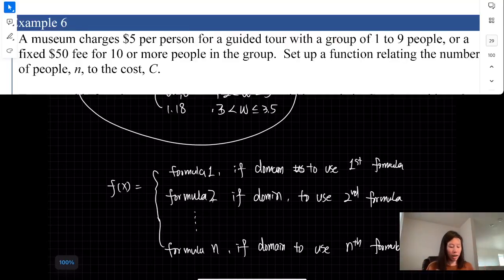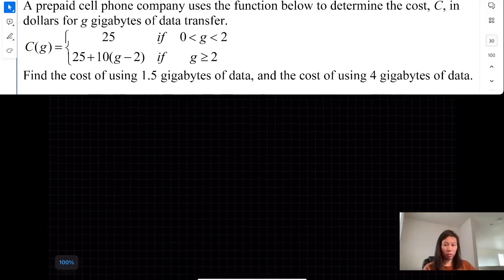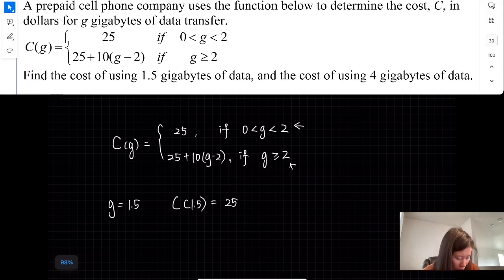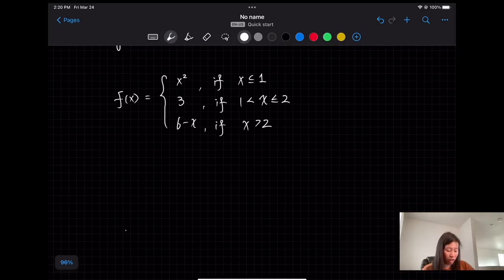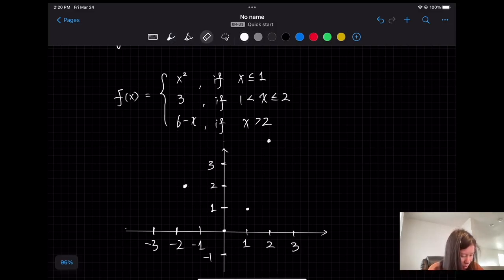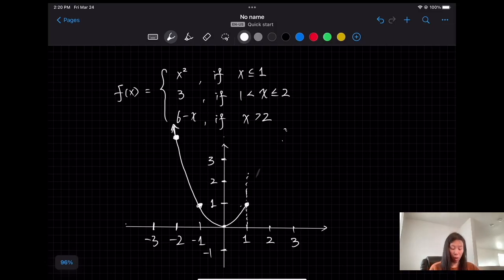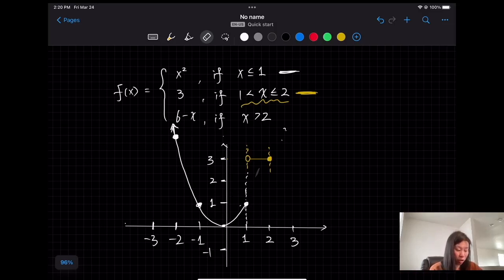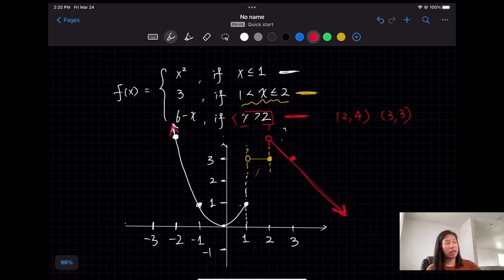MATH 141 Precalculus 1.2 Piecewise function example